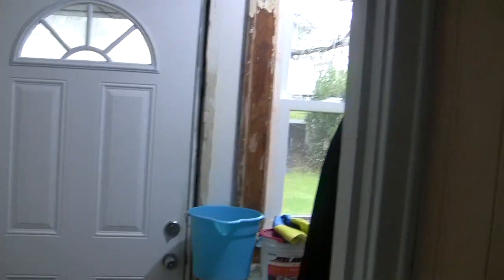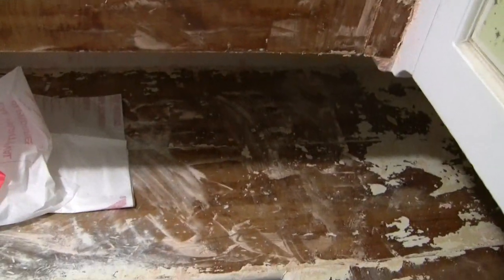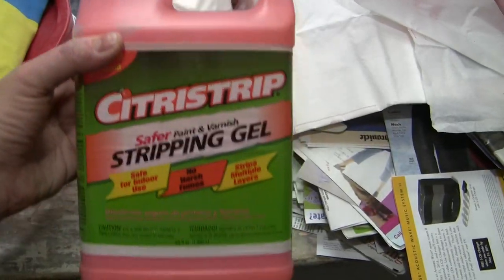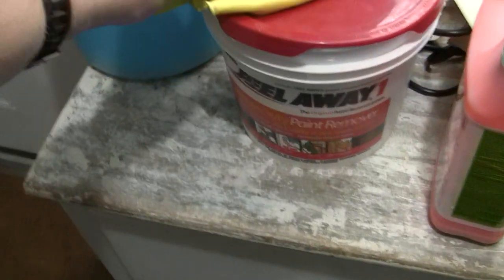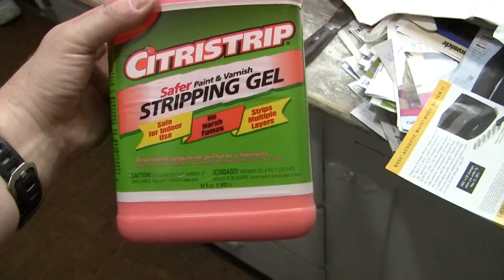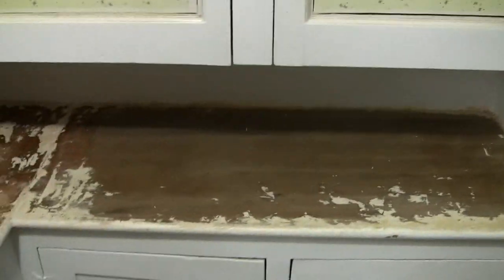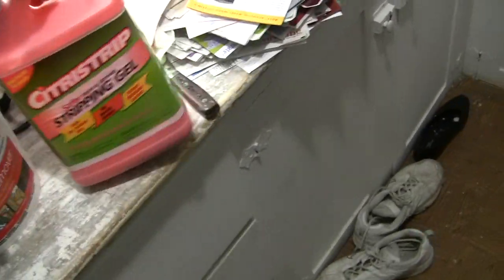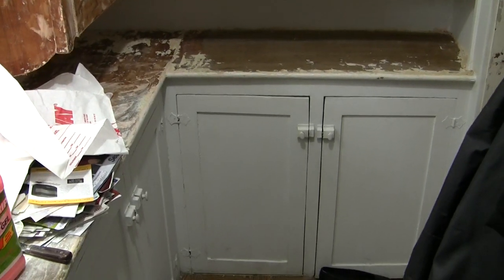Extreme makeover: paint removal edition, episode 3.